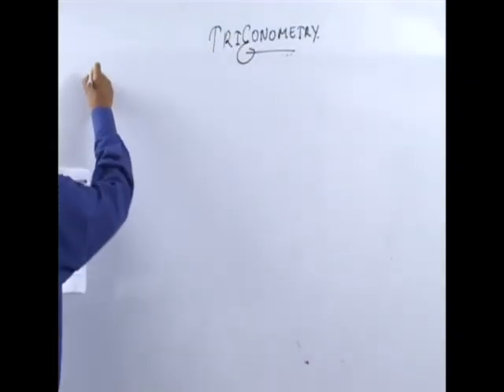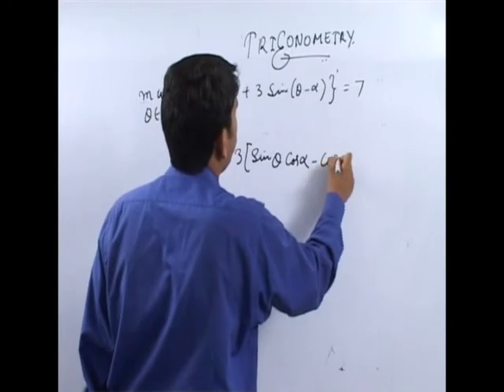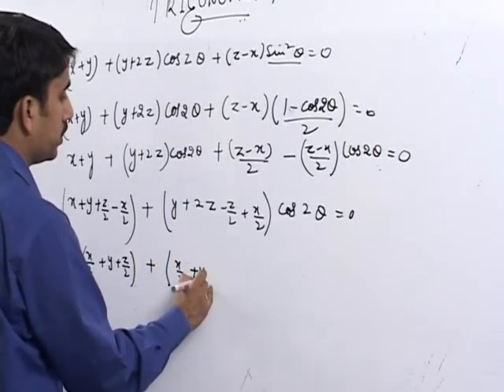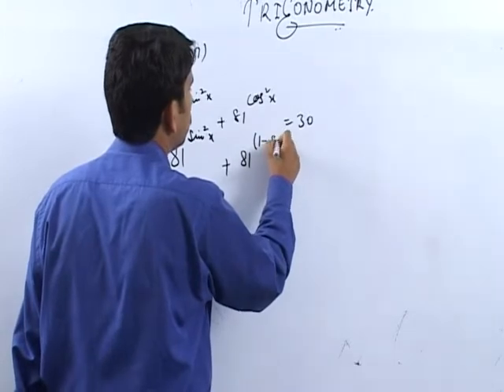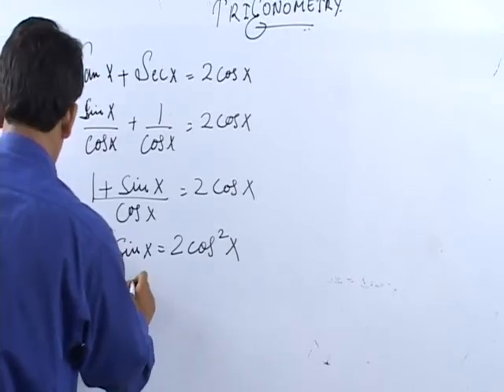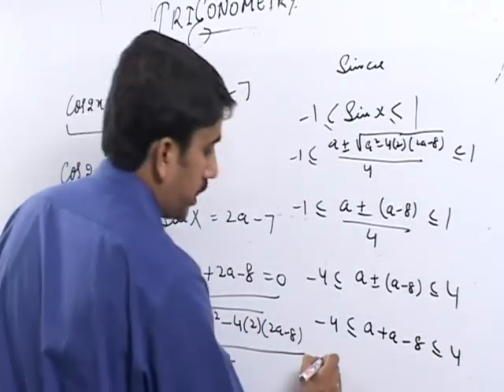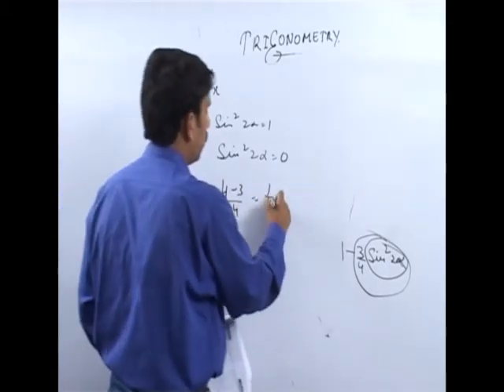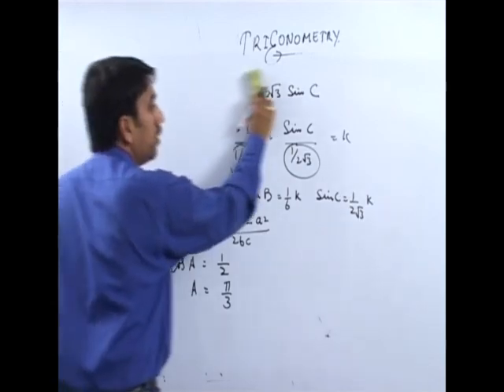JEE Maths Trignometry 9